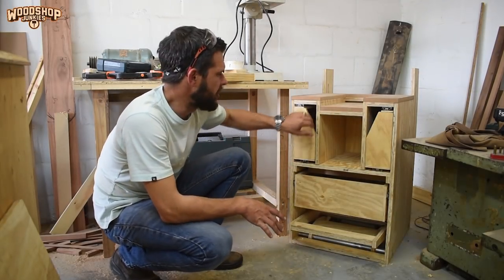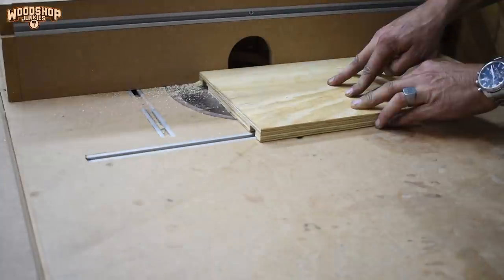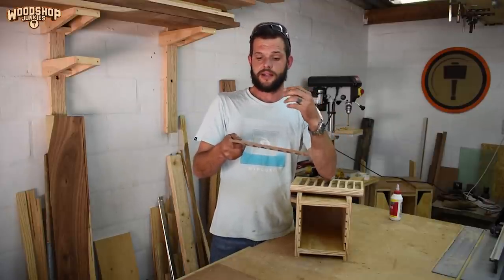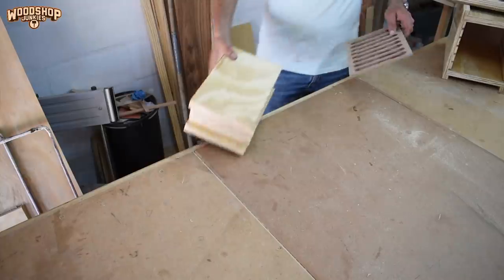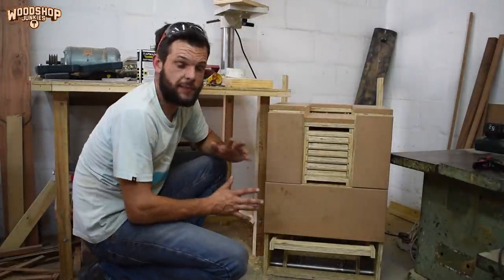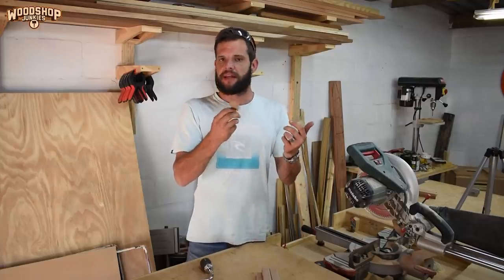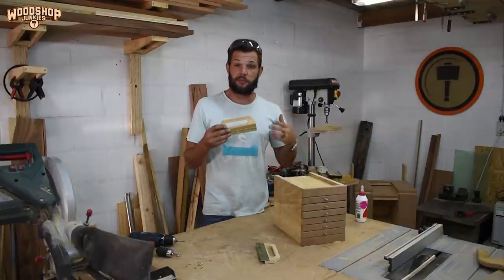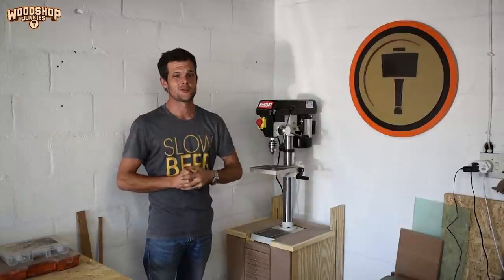Maximizing Drill Press Storage - With Removeable Bit Storage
PART 2

Organization and storage is key to making the most of my small shop.
That is why I wanted my new drill press stand to have as much as possible functional storage and organization drawers.
Purpose-built drawers to maximize my drill press storage.